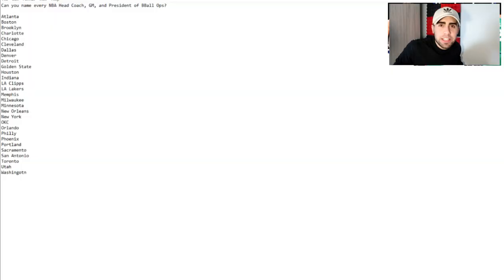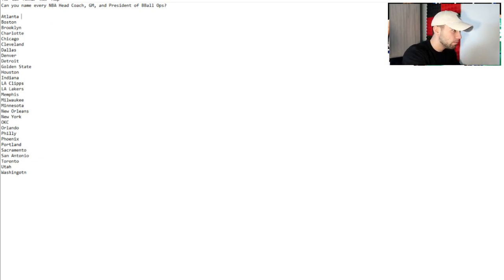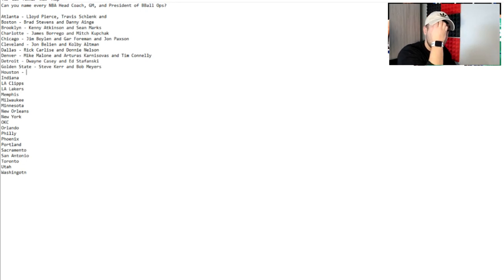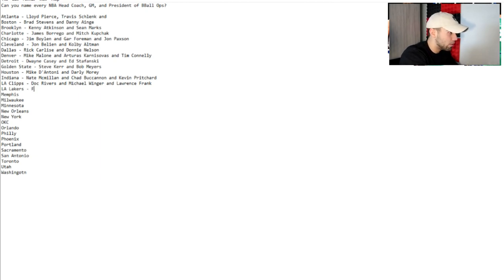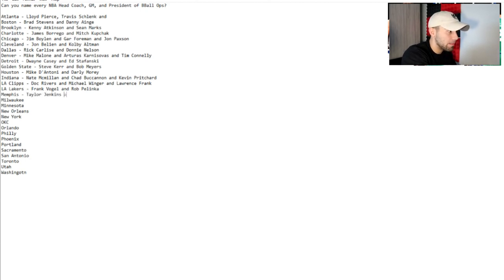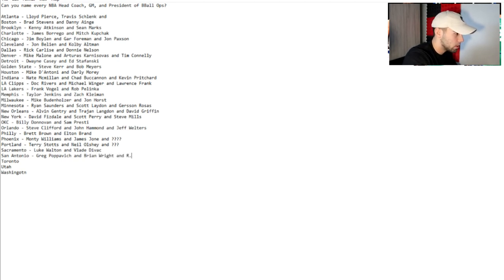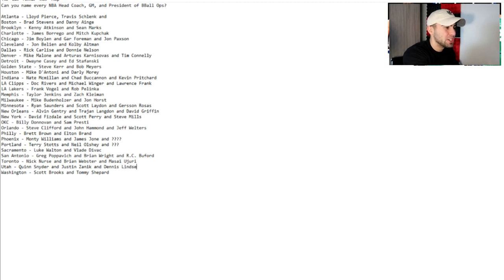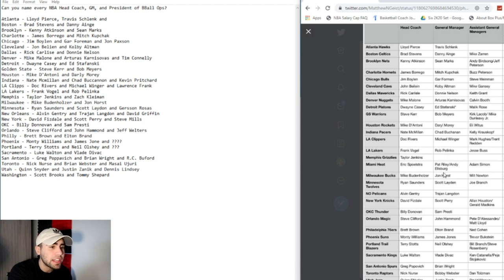Can You Name Every NBA Head Coach, GM, and President of B-BALL OPS?